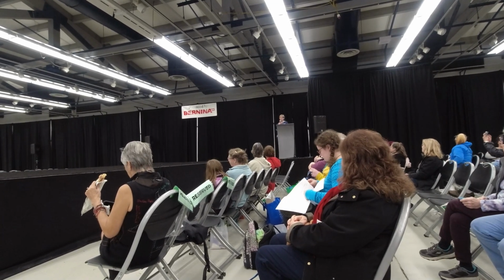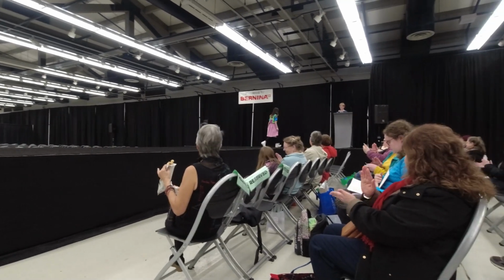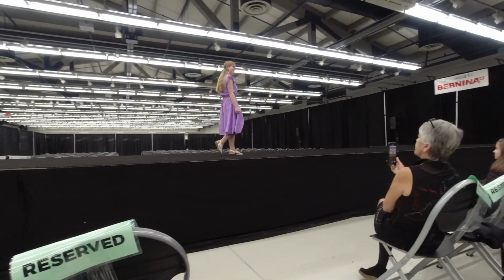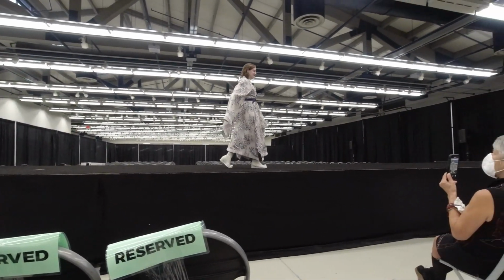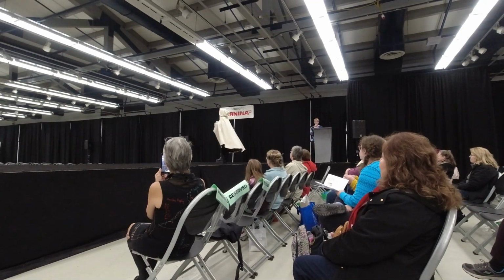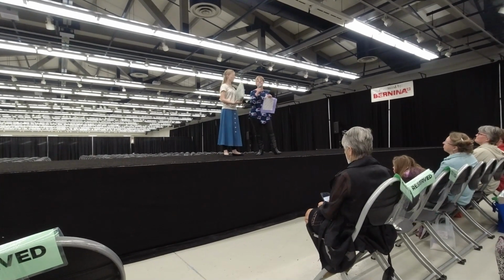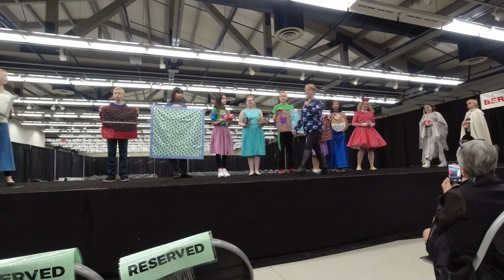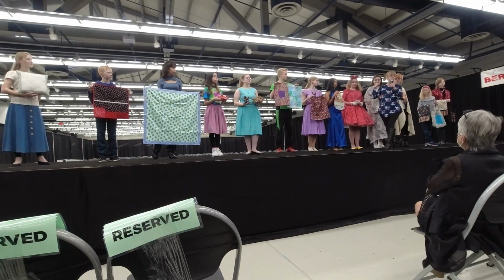Kids Can Sew Fashion Show at the Sewing & Stitchery Expo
My travels this week we went to the Washington State Fairgrounds for the Sewing & Stitchery Expo. My Daughter were in a fashion show there.

What I use DJI Mavic Air, MINI 2, Autel Evo and various FPV Drones
Insta360 ONE X2 and other Action Cameras
ND Filters from FreewellGear.com
Lume Cube Strobe for Drone Safety Lights.